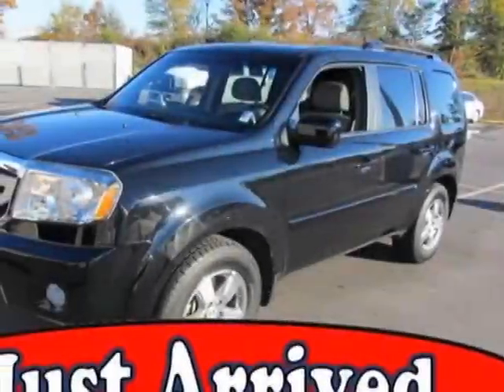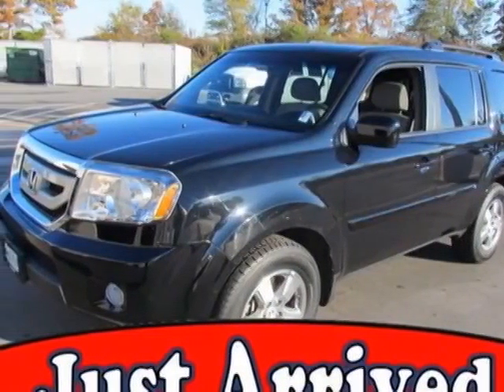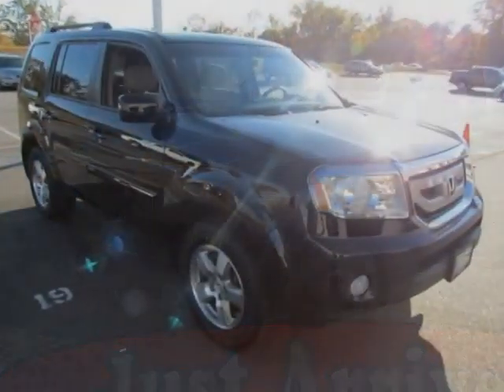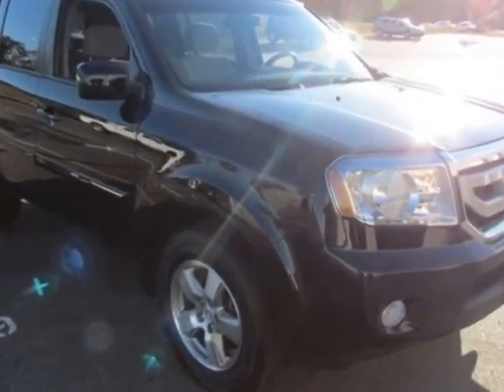2011 Honda Pilot 4WD 4dr EX SUV - Easley, SC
Hendrick Honda Easley, Easley, SC - Honda Pilot 4WD 4dr EX